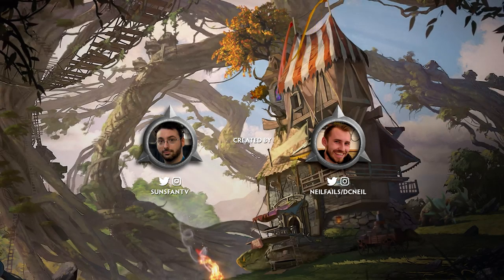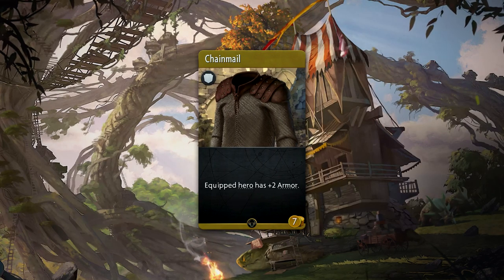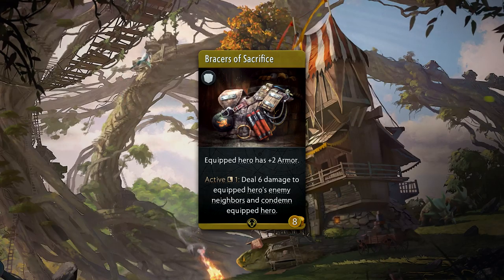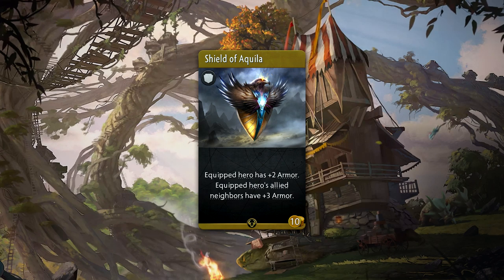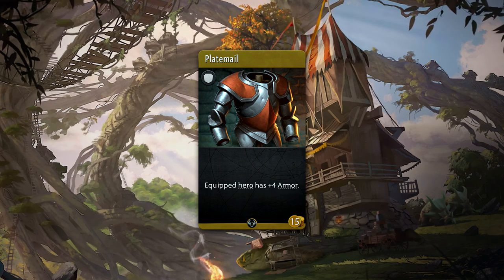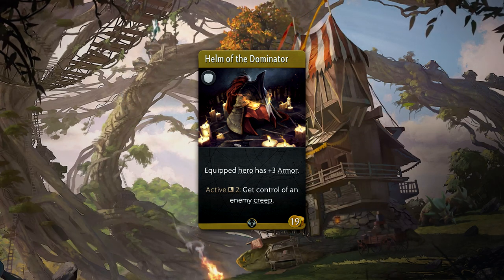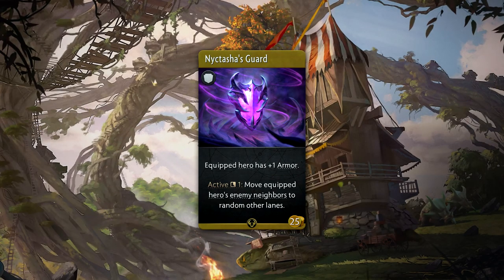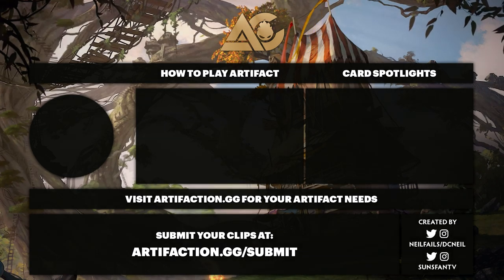Artifact: Armor - Item Spotlight